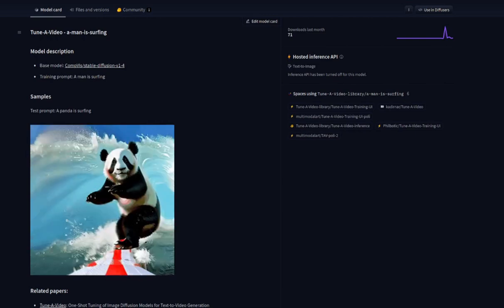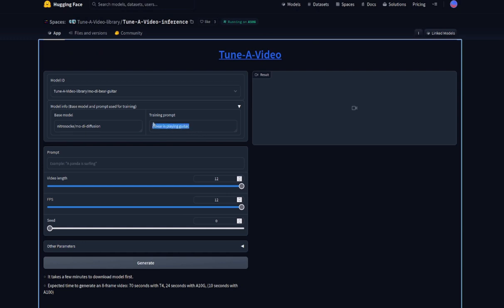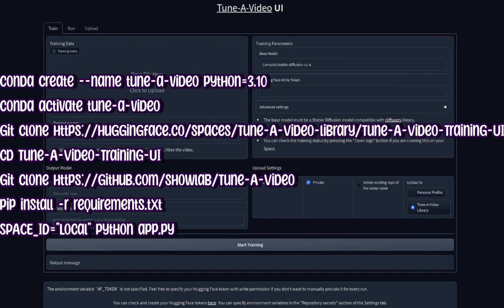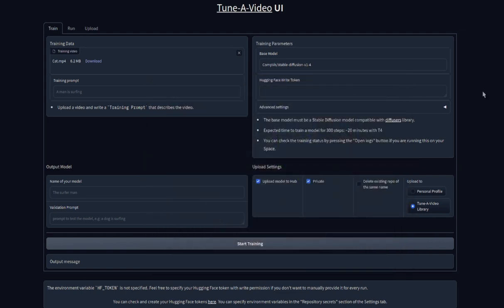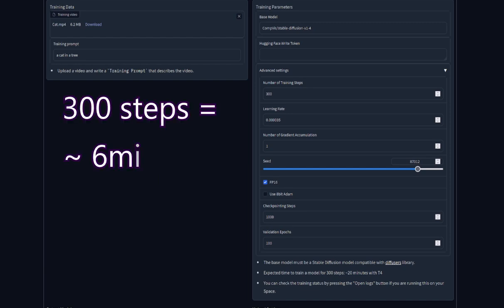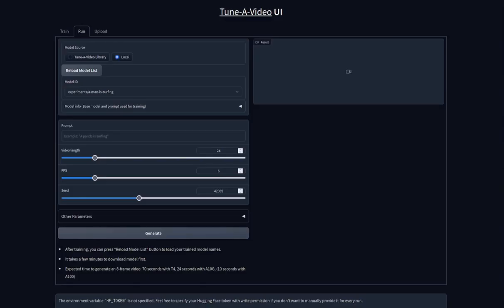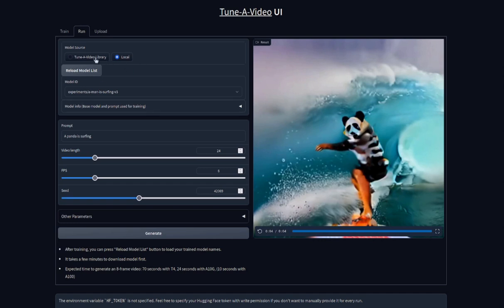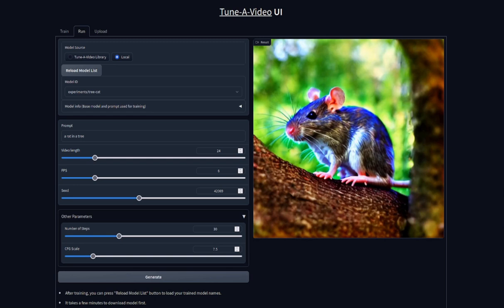Tune-A-Video - Make AI videos from text!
Tune-A-Video is an AI which allows you train a model on a video and then output another one based on your text! You could turn a skiing person into a skiing rodent, for example. Isn't this what the internet was made for after all? :)

* Links!